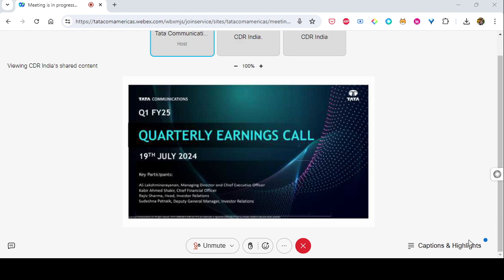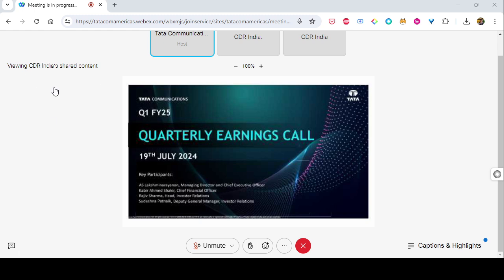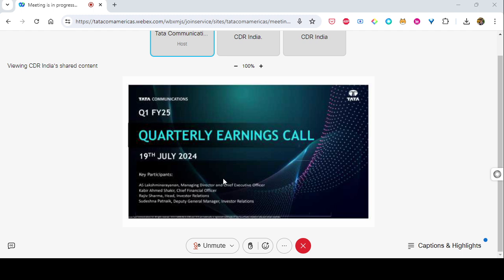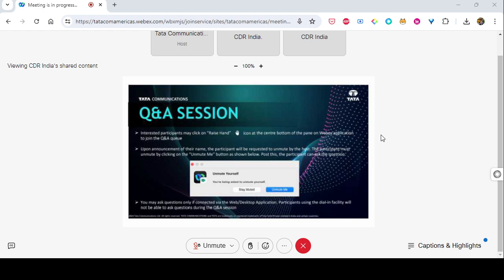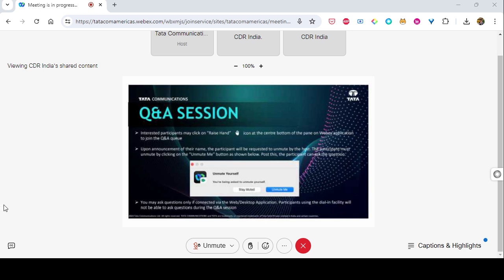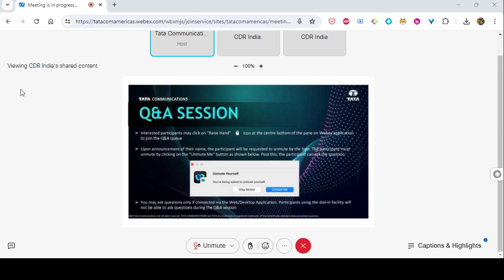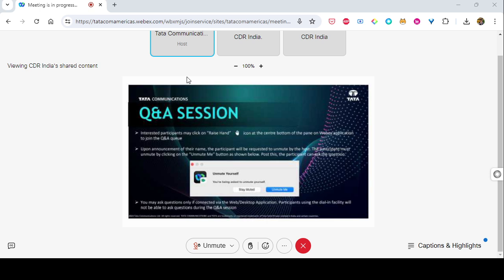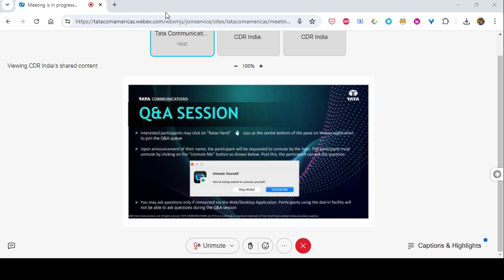Tata Communications Earnings Call for Q1FY25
Conference Call with Tata Communications Management and Analysts on Q1FY25 Earnings Performance and Outlook.